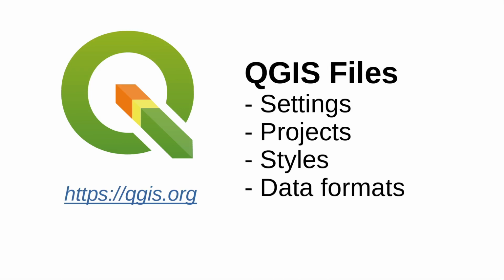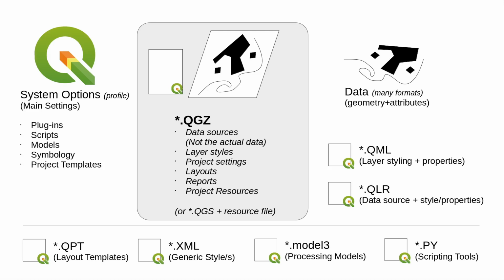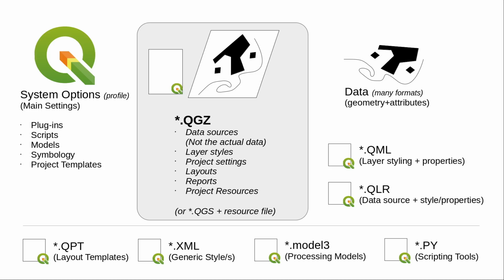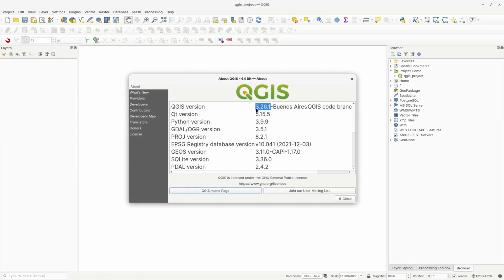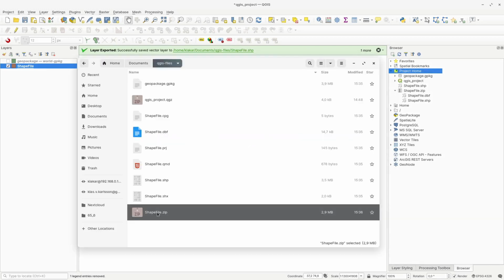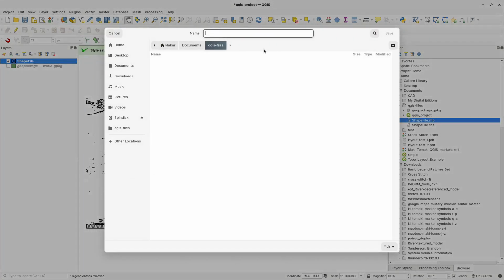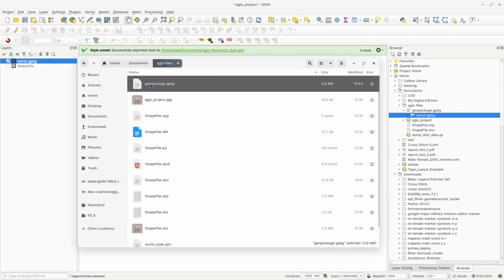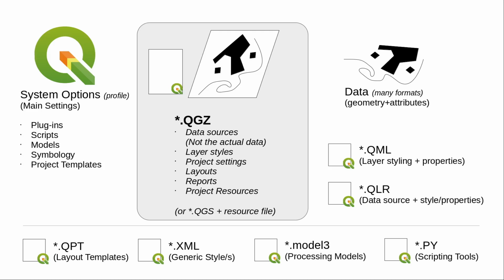QGIS User 0044 - QGIS files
This is a "basics" video targeted mostly to beginners.
What is a qgz-file? How do I use qml- or qlr-files?
What do I do with the data when I share a project?
Which is better SHP or GPKG...